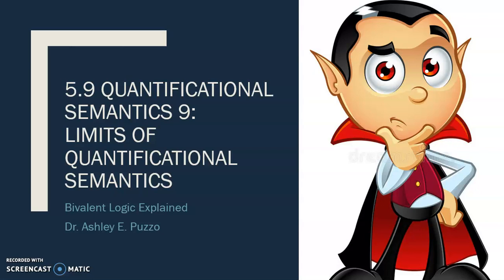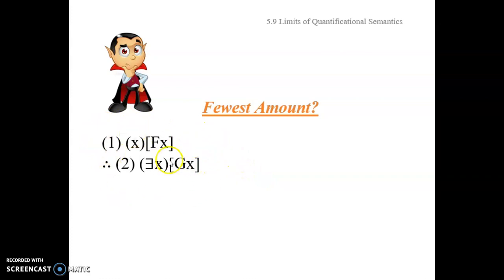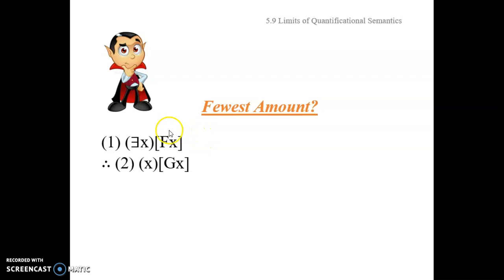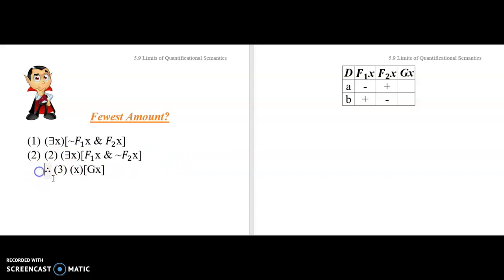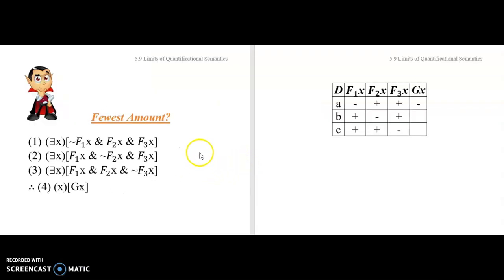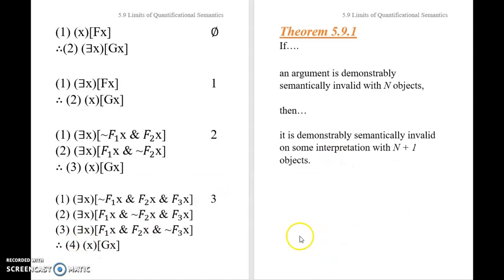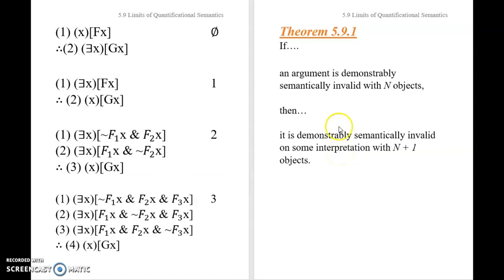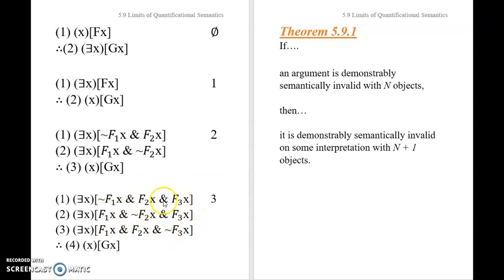5.9a Quantificational Semantics 9: Limits of Quantificational Semantics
First of two videos (5.9a, 5.9b) on section 5.9. Learn more advanced ideas about quantificational syntax including the Lowenheim-Skolem Theorem and the fewest amount of objects required to demonstrate that an argument is invalid.

Bivalent Logic Explained Table of Contents:

1.1 Propositions, Arguments, Validity, and Soundness
1.2 The Law of Bivalence
1.3 Propositional Symbolization 1: Constants, Variables, Negation, Conjunction, Disjunction
1.4 Propositional Symbolization 2: Advanced Conjunctions and Disjunctions
1.5 Propositional Symbolization 3: Material Conditionals
1.6 Propositional Symbolization 4: Material Biconditionals
1.7 Propositional Symbolization 5: Formation Rules for Forms and the Main Connective
1.8 Propositional Symbolization 6: Substitution Instances

2.1 Propositional Semantics 1: Truth Tables
2.2 Propositional Semantics 2: Semantic Properties of Propositions
2.3 Propositional Semantics 3: Logical Equivalence
2.4 Propositional Semantics 4: Semantic Properties of the 16 Logical Connectives
2.5 Propositional Semantics 5: Semantic Consistency
2.6 Propositional Semantics 6: Semantic Validity
2.7 Propositional Semantics 7: Common Semantically Valid Forms
2.8 Propositional Semantics 8: Advanced Semantic Validity

3.1 Propositional Syntax 1: Rules of Inference for &, v
3.2 Propositional Syntax 2: Rules of Inference for →
3.3 Propositional Syntax 3: Rules of Replacement for ~, &, v
3.4 Propositional Syntax 4: Rules of Replacement for →, ≡
3.5 Propositional Syntax 5: Axioms and Theorems
3.6 Propositional Syntax 6: Conditional Proof
3.7 Propositional Syntax 7: Advanced Conditional Proof
3.8 Propositional Syntax 8: Indirect Proof
3.9 Propositional Syntax 9: Advanced Indirect Proof

4.1 Quantificational Symbolization 1: Elementary Subject Predicate Discourse
4.2 Quantificational Symbolization 2: Quantificational Forms and Substitution Instances
4.3 Quantificational Symbolization 3: The Mechanics of the Universal Quantifier
4.4 Quantificational Symbolization 4: The Meaning of the Universal Quantifier
4.5 Quantificational Symbolization 5: The Mechanics of the Existential Quantifier
4.6 Quantificational Symbolization 6: The Meaning of the Existential Quantifier
4.7 Quantificational Symbolization 7: Formal Relationships Between the Quantifiers
4.8 Quantificational Symbolization 8: The Mechanics of Relations
4.9 Quantificational Symbolization 9: The Meaning of Relations
4.10 Quantificational Symbolization 10: Relations on the Unrestricted Domain
4.11 Quantificational Symbolization 11: Formal Properties of Relations
4.12 Quantificational Symbolization 12: The Mechanics of Identity Sentences
4.13 Quantificational Symbolization 13: The Meaning of Identity Sentences

5.1 Quantificational Semantics 1: Interpretations
5.2 Quantificational Semantics 2: Tableaux Techniques
5.3 Quantificational Semantics 3: Relation Tableaux
5.4 Quantificational Semantics 4: Identity Tableaux
5.5 Quantificational Semantics 5: Central Semantic Concepts
5.6 Quantificational Semantics 6: Expansions
5.7 Quantificational Semantics 7: Expansions with Relations
5.8 Quantificational Semantics 8: Expansions with Identity
5.9 Quantificational Semantics 9: The Limits of Quantificational Semantics

6.1 Quantificational Syntax 1: Old Rules New Sentences
6.2 Quantificational Syntax 2: Universal Instantiation
6.3 Quantificational Syntax 3: Universal Generalization
6.4 Quantificational Syntax 4: Existential Generalization
6.5 Quantificational Syntax 5: Existential Instantiation
6.6 Quantificational Syntax 6: Quantifier Negation
6.7 Quantificational Syntax 7: Conditional and Indirect Proof with Quantifiers
6.8 Quantificational Syntax 8: Theorems 1 and Central Syntactic Concepts
6.9 Quantificational Syntax 9: Quantifier Rules with Relations
6.10 Quantificational Syntax 10: Theorems 2 (Relations)
6.11 Quantificational Syntax 11: Identity Substitution
6.12 Quantificational Syntax 12: Theorems 3 (Identity)